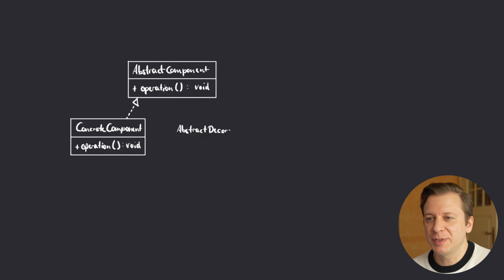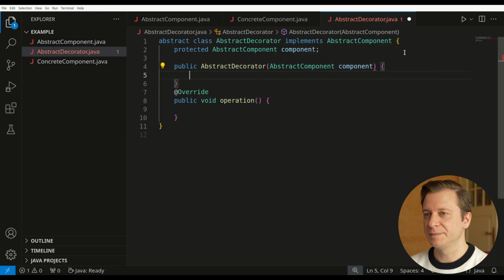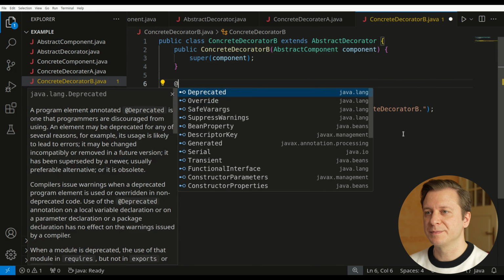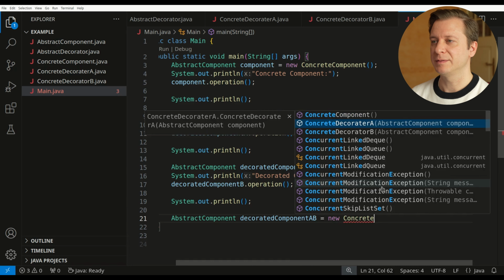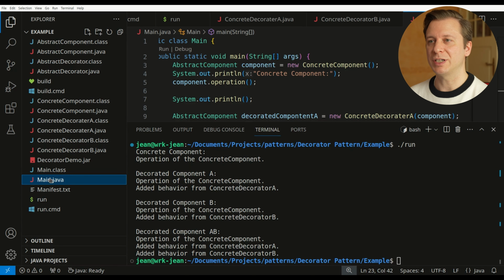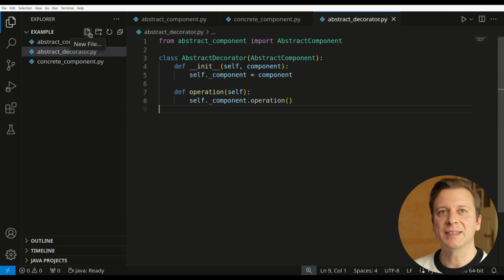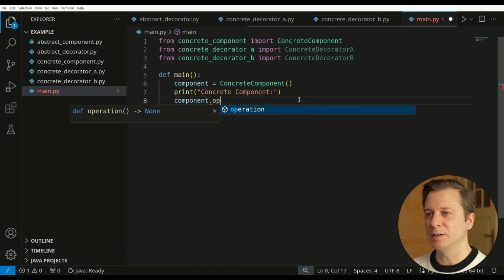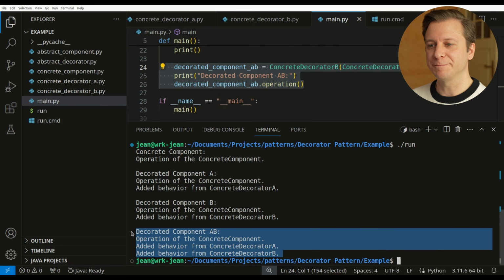Decorator Pattern in Java and Python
Using programming patterns, such as the Decorator Pattern, in object-oriented programming can be tedious and difficult to master. It can take much more time than you anticipated and still may not yield perfect results. This video aims to shed light on the subject, demonstrating that mastering the Decorator Pattern is actually quite an attainable goal. This way, you can easily incorporate it into your next project.